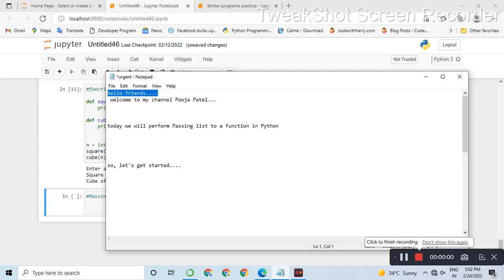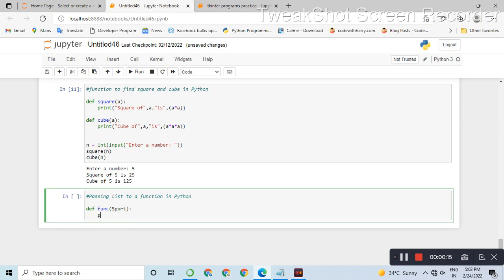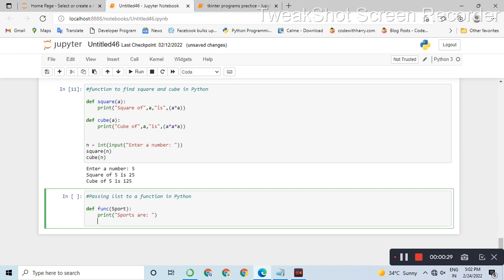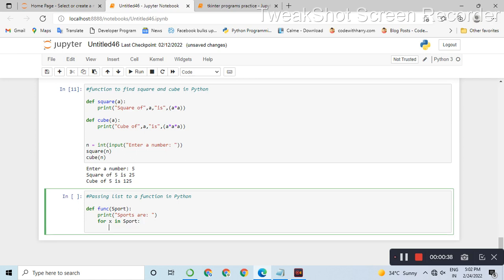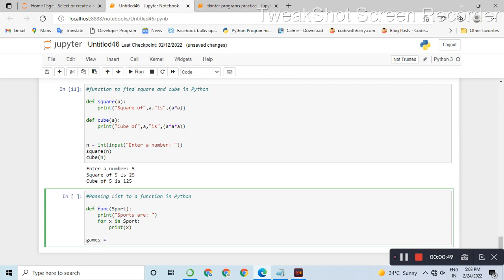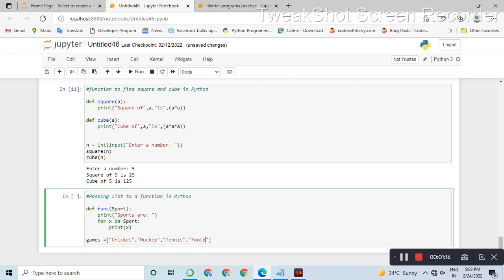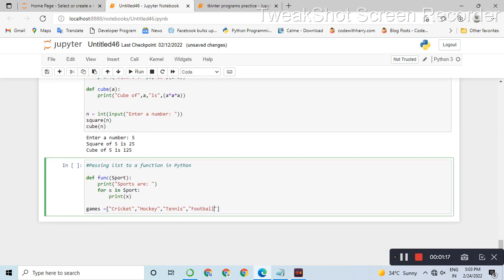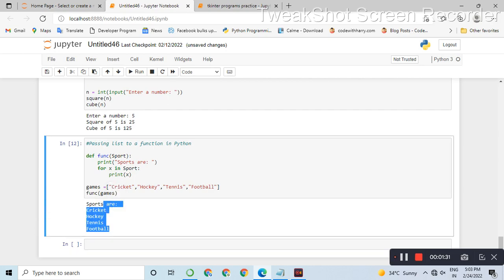Passing list to a function in Python || Python function programs || Python sikho have Gujarati ma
Hello guys🙋🏻‍♀️
I'll try to explain the concept of Python function programs in Gujarati using various examples in easiest way. So if any query, you can ask in my comments section, thank you!

Engineering in one minute
Includes 👇🏻👇🏻👇🏻👇🏻👇🏻👇🏻

trickymaths
poojapatel
basic maths
engineering all subjects
cyber security
studying sorts
Python examples
WEKA
Discreate mathematics
Machine learning
data mining
weka tool
Computer networks
Compiler design
information & network security
cryptography
easy maths
shorts of study
tricky engineering
data science
Android
Data_structures
easy engineering